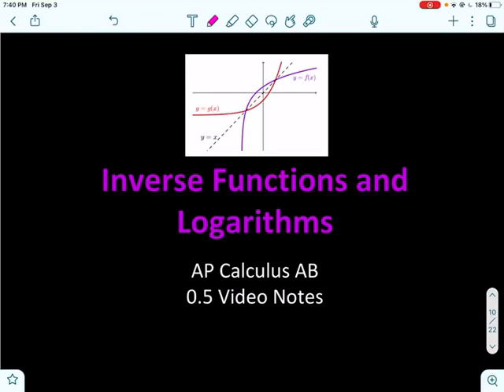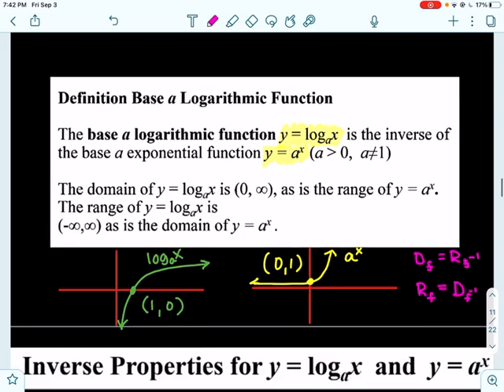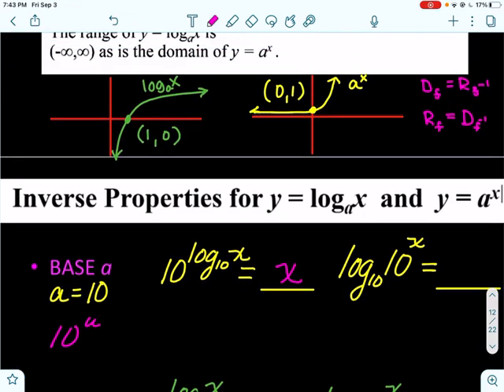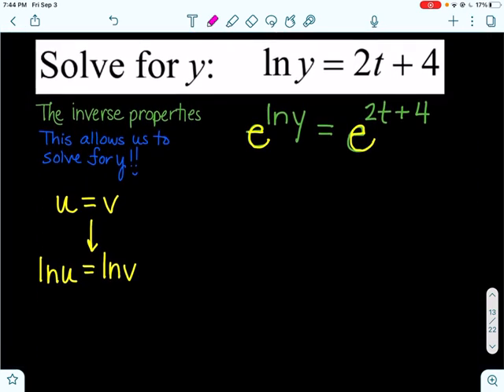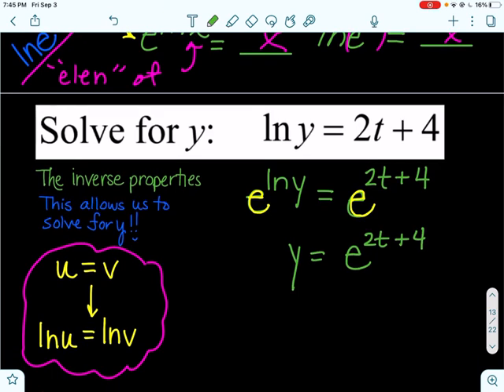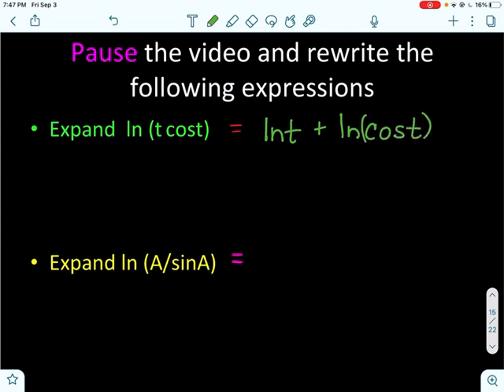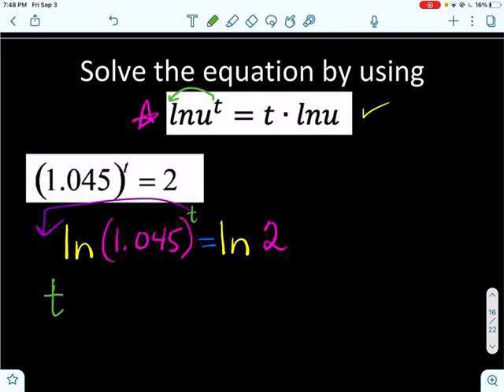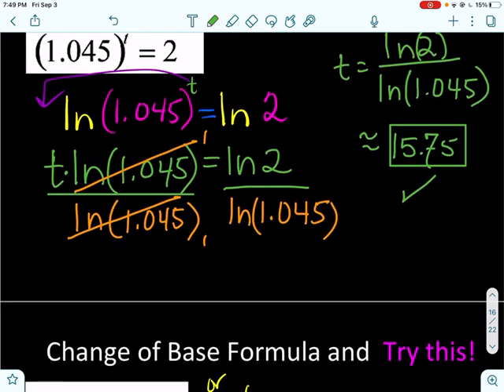0.5_Part2_VidInverseFunctions_Logarithms